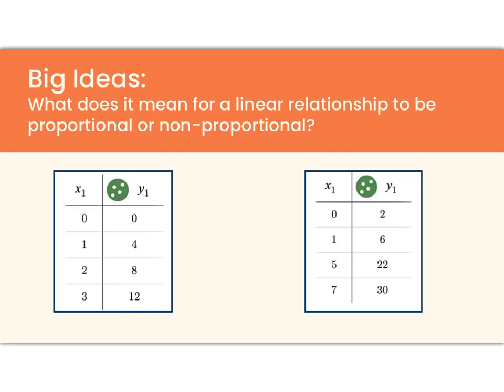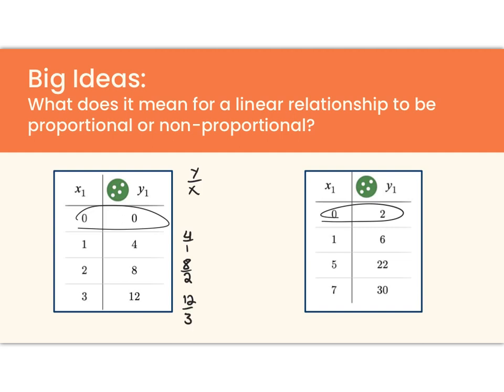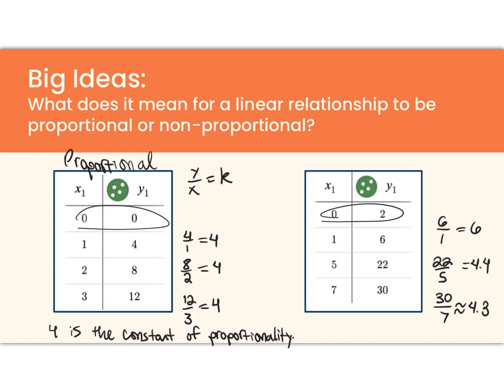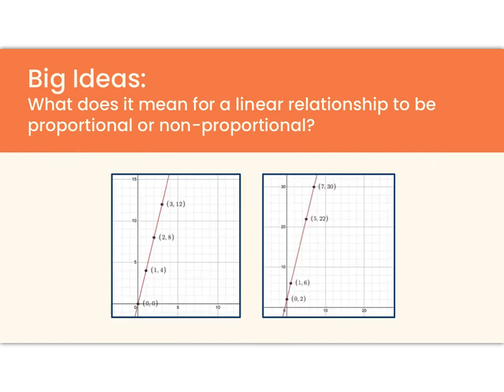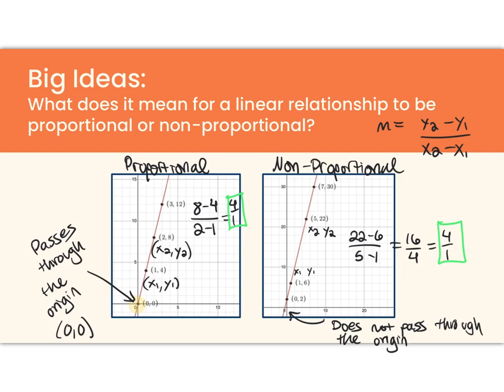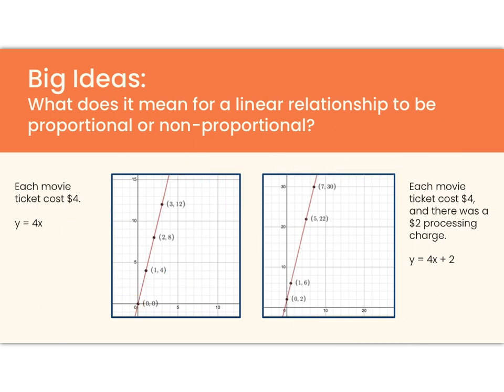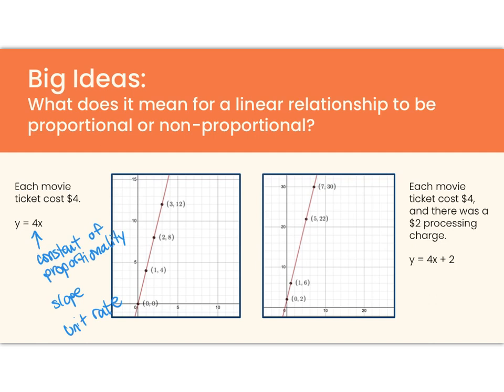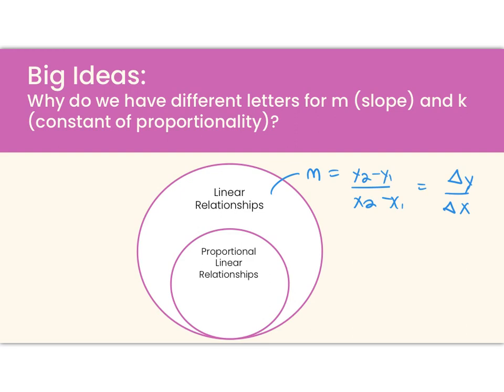Proportional and Non-proportional linear relationships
What does it mean for a linear relationship to be proportional or non-proportional?